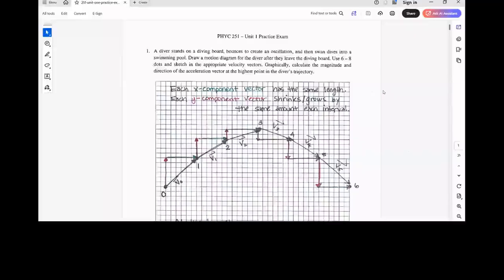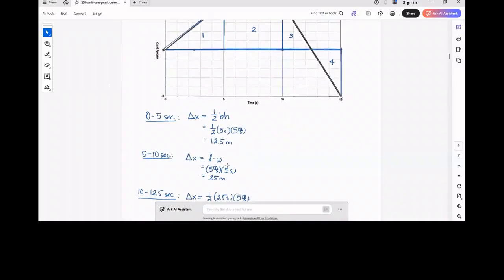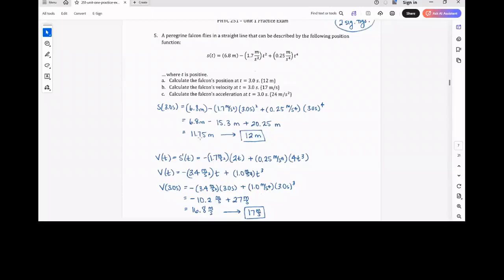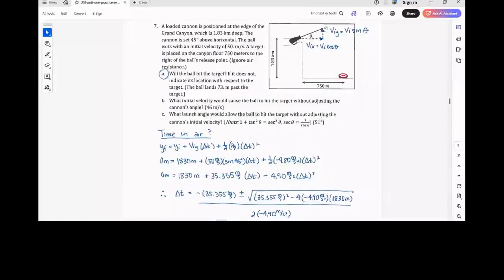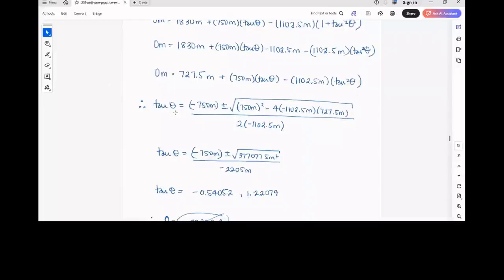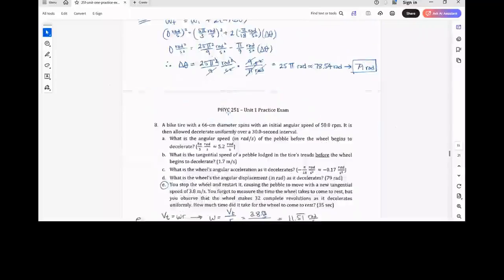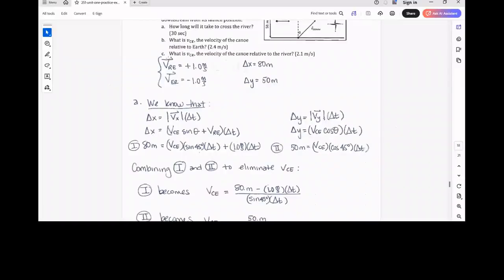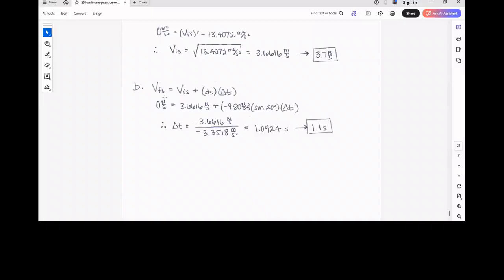251 - Unit One Practice Exam